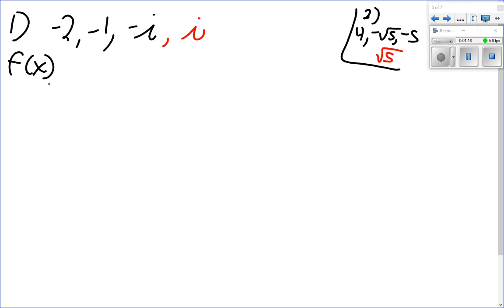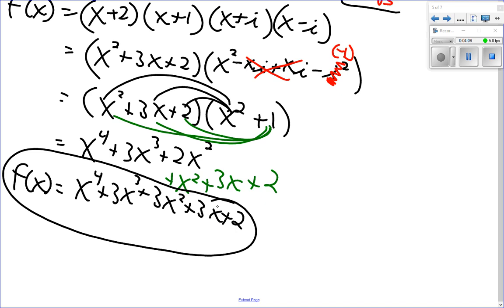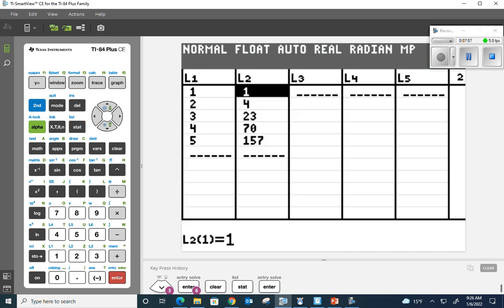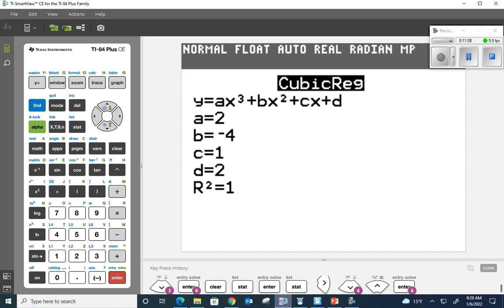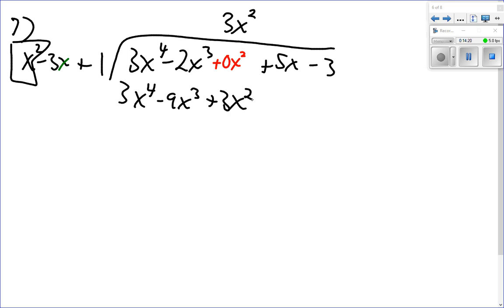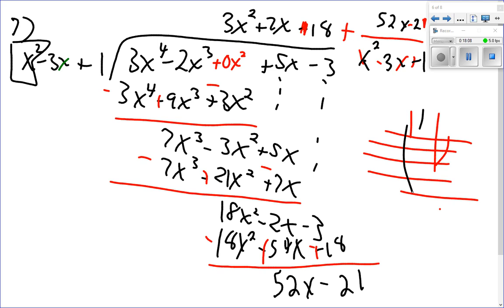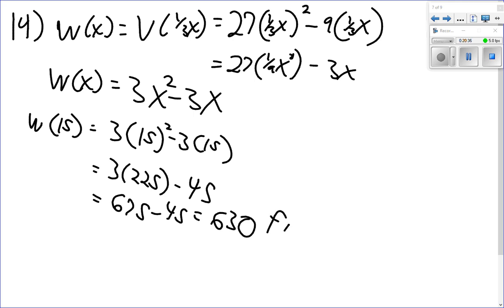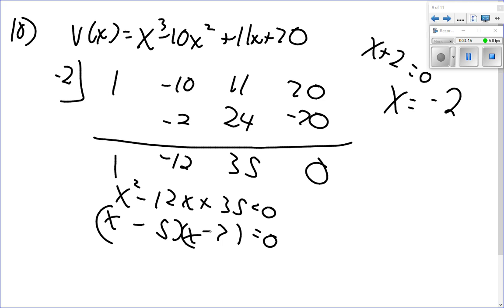Lesson from January 6th; Review for Cpt 4 test